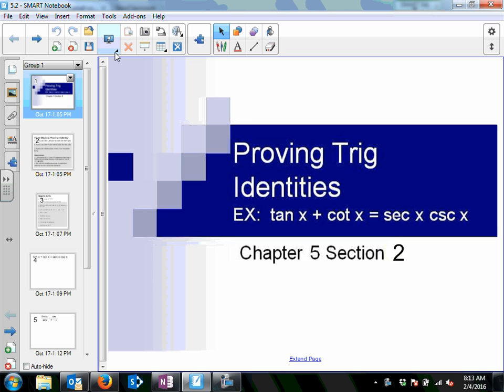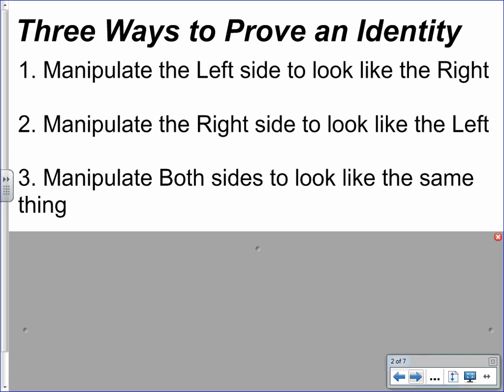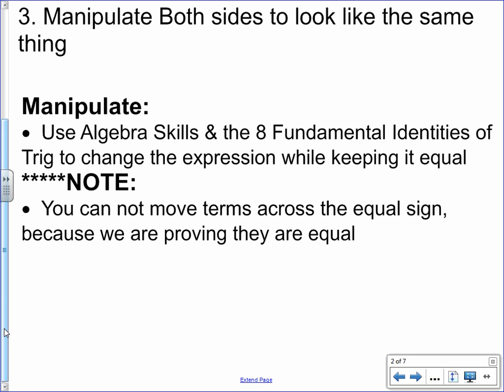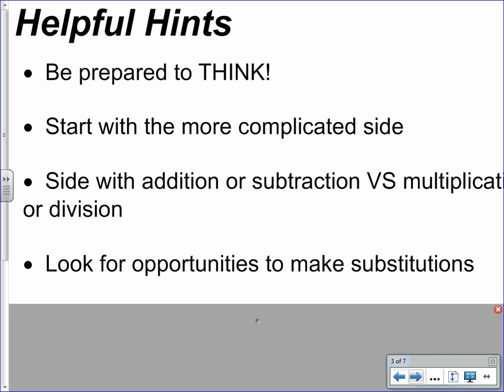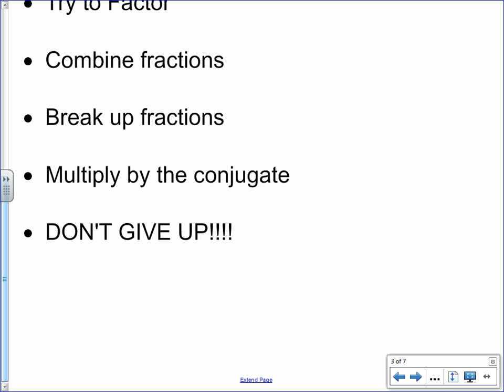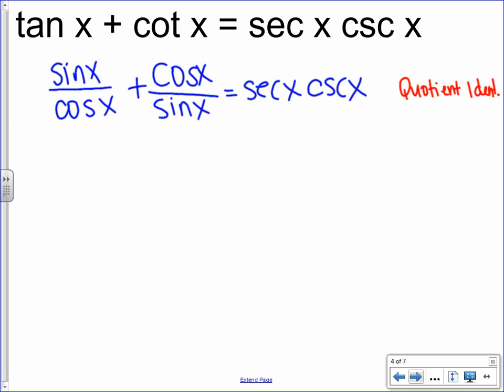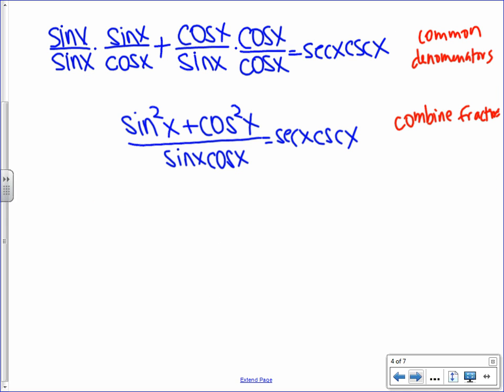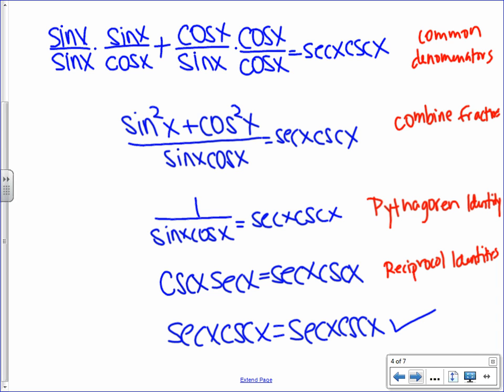5.2 Honors Pre-Calculus